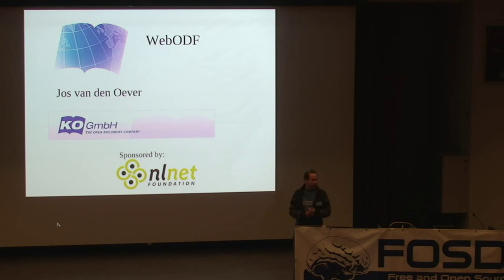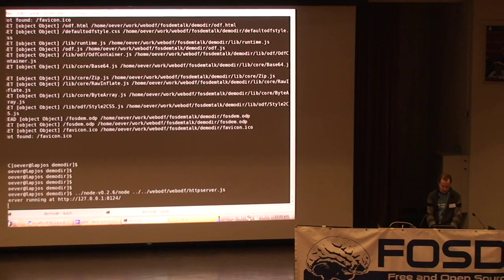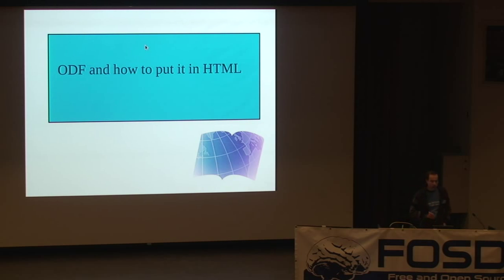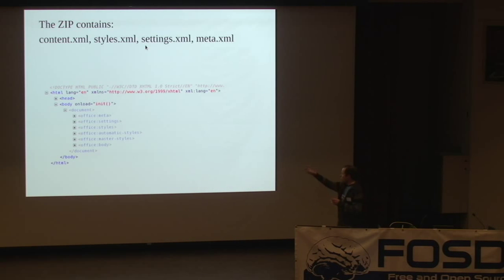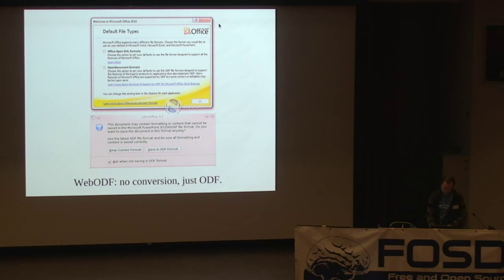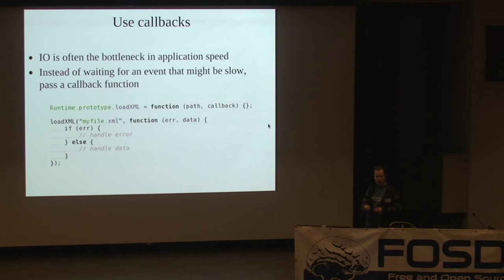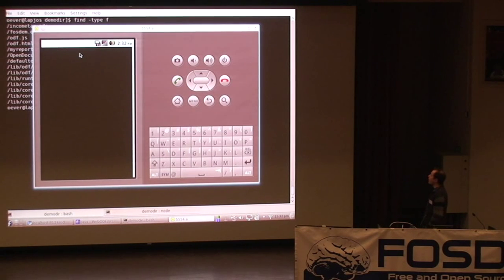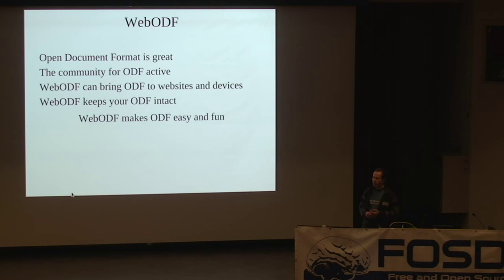webODF, an office suite built on browser technology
by Jos van den Oever

Office suites for the cloud are becoming more popular. All of them are closed source and, worse, running on a server that is outside of the control of the user. A Free Software solution for this problems is urgently needed.

WebODF is a library for adding OpenDocument Format (ODF) support to applications, regardless of whether they are running on the web or on the desktop. WebODF is a javascript library of about 1000 lines of code (measured August 2010) that can display ODF documents in browsers and HTML widgets. Currently, editing support is being added. WebODF can be used in web applications and desktop applications.

WebODF is extremely innovative because it is the first FOSS implementation of an office suite based on HTML5. Using HTML5 means that the code will run on nearly all modern computing systems. On top of that, it uses CSS in such a way that the ODF document is used nearly unaltered as the run-time presentation. This simplification allows us to develop fast and with little code.